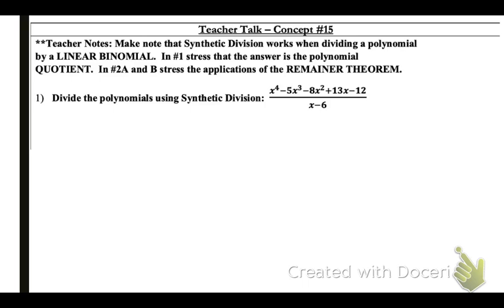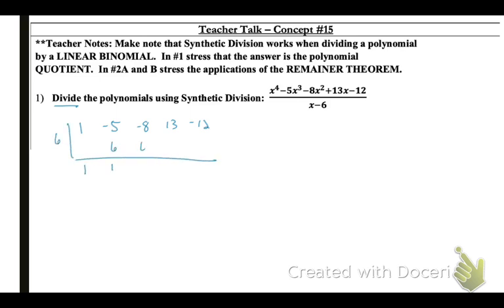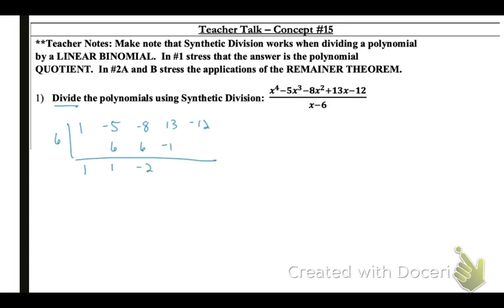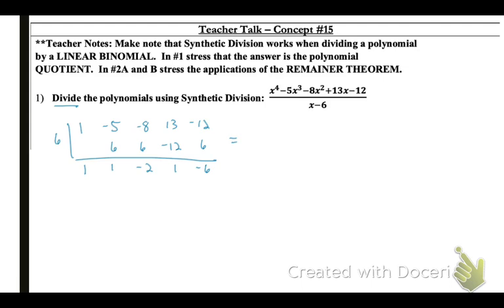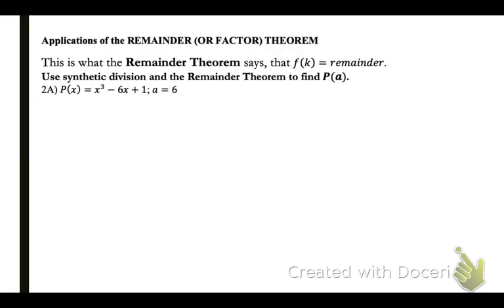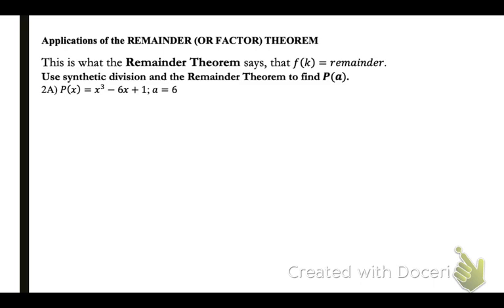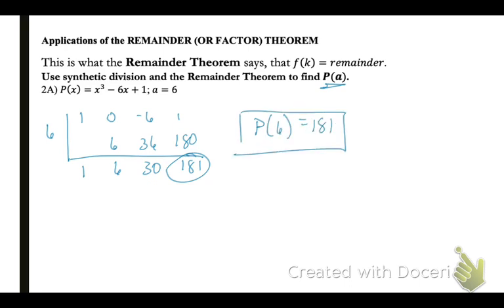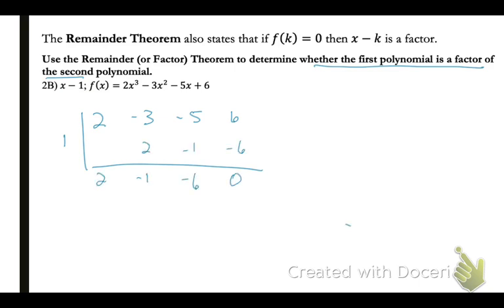Alg 2 C15 Teacher Talk